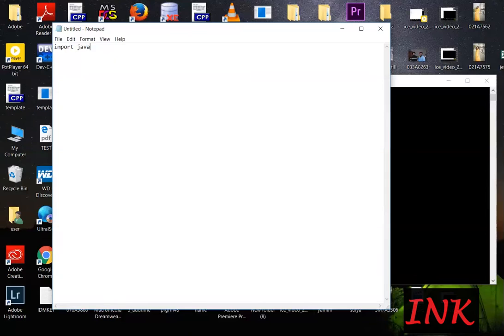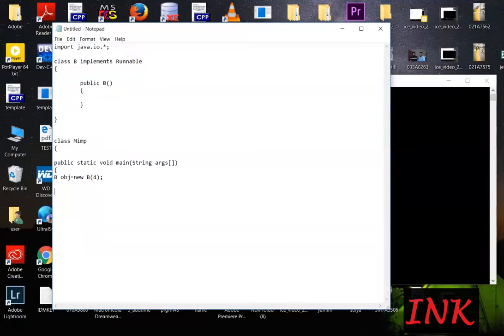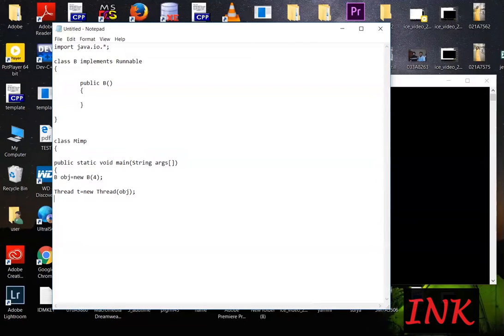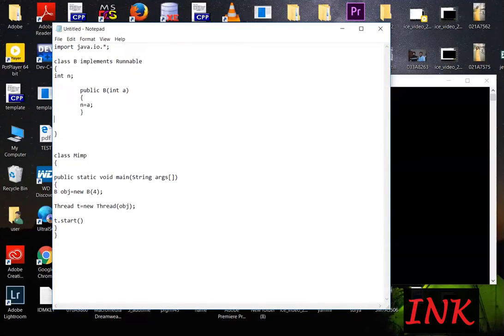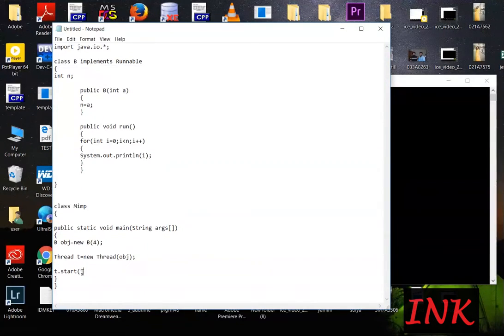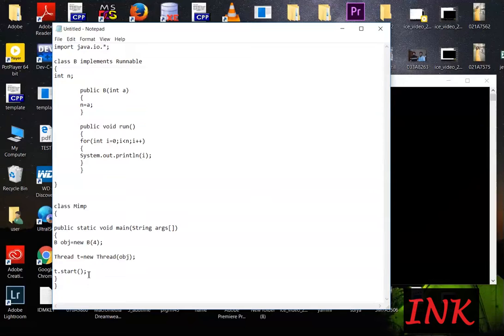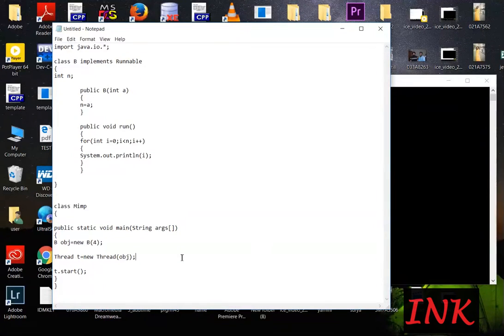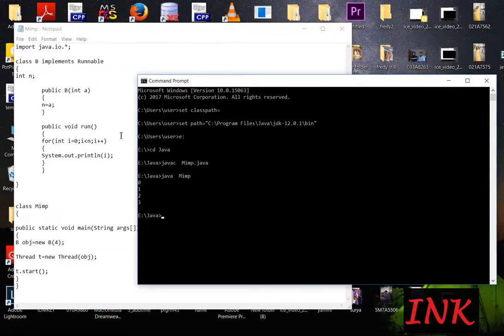Java Programming - Runnable interface thread:Multithreading.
Welcome back guy's in this video I have shown a java program in which how a thread can be created by implementing the runnable interface.
This is the second method in which a thread can be created.